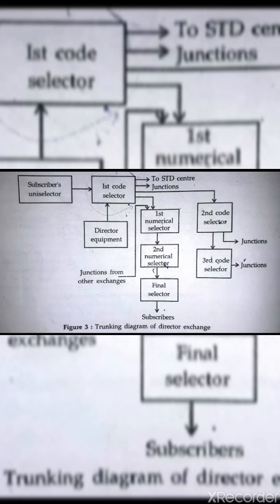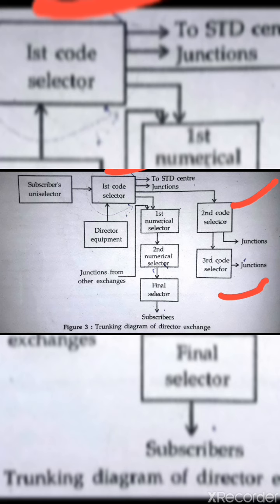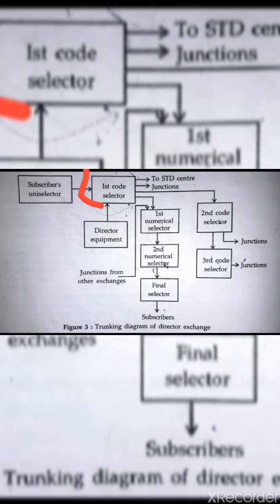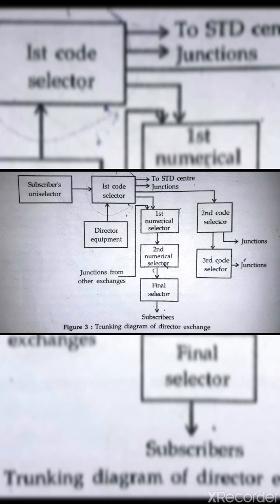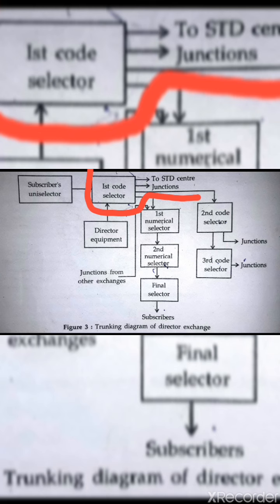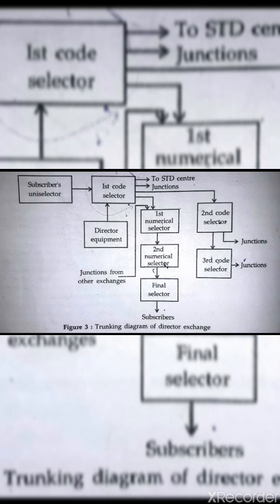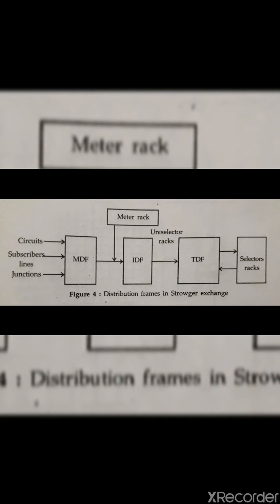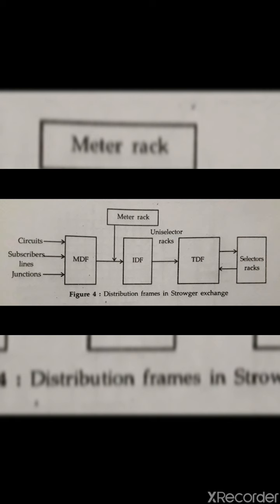Trunking Diagram of Director exchange